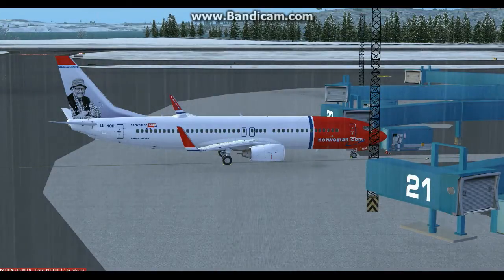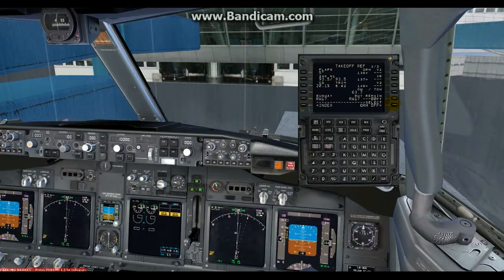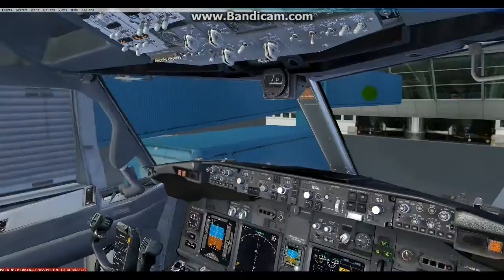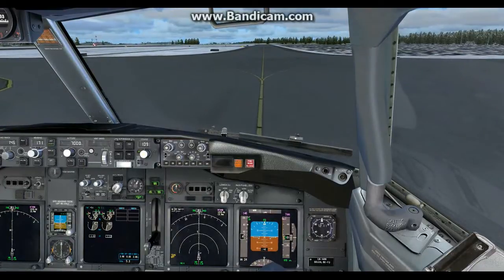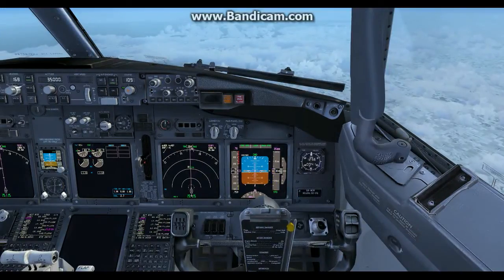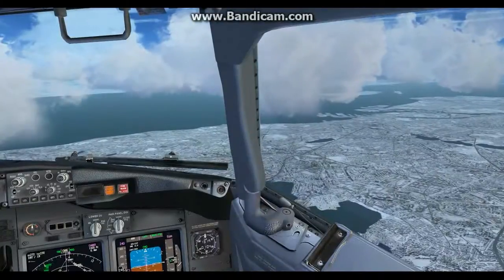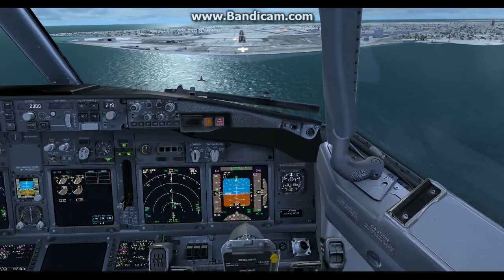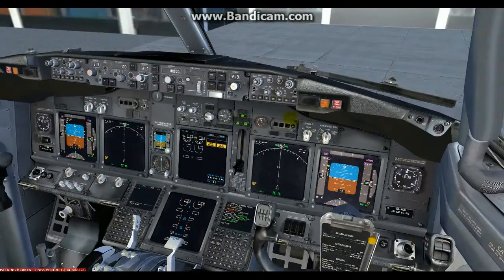FSX ENBR - EKCH Tutorialflight PMDG 737 - 800NGX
First flight recorded in months. This flight will take us from Bergen Norway to Copenhagen Denmark. DY 968 Callsign NAX68Z

Addons
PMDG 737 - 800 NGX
Fs2crew
Airports of Norway
EKCH Scansim ¨
Opus
Rex Essential